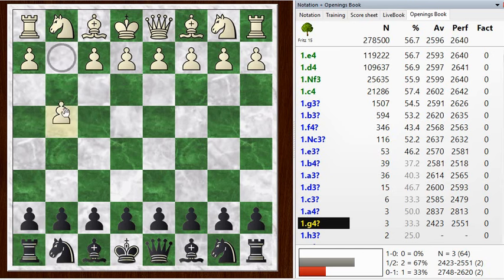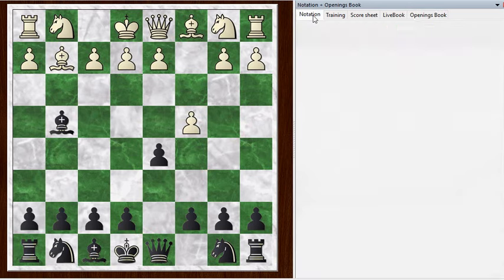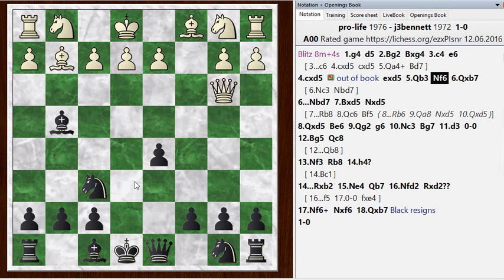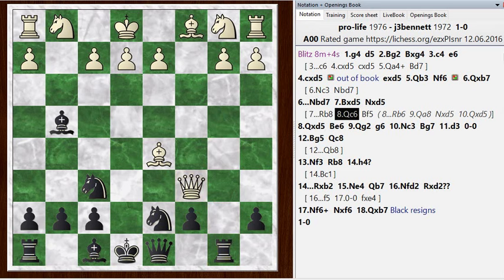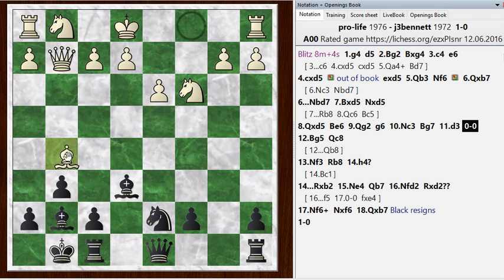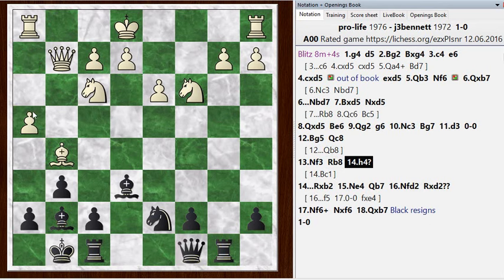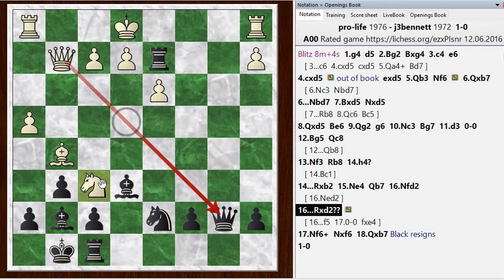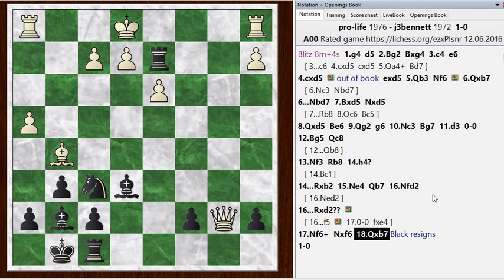Blitz chess postmortem #663: Grob opening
The chess engine agrees that the Grob is no good, especially the way that white played it in this game.  Still, you have to stay alert.